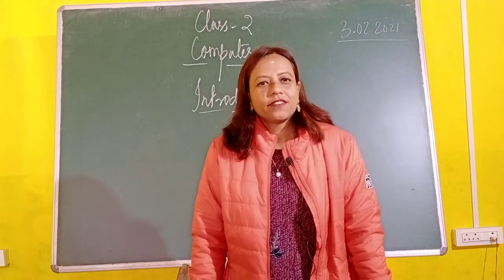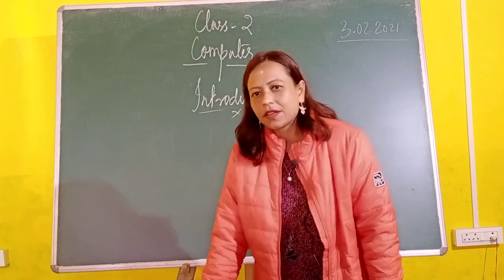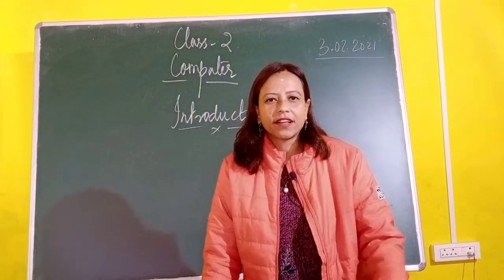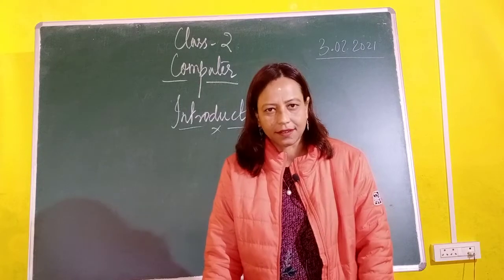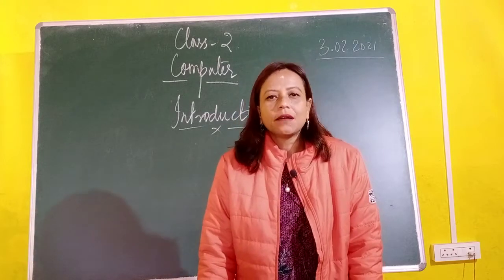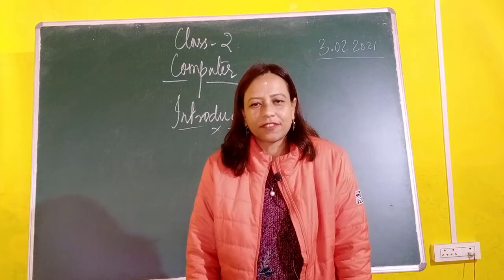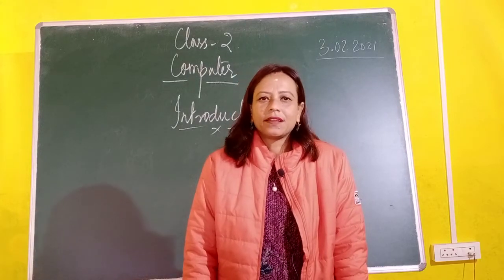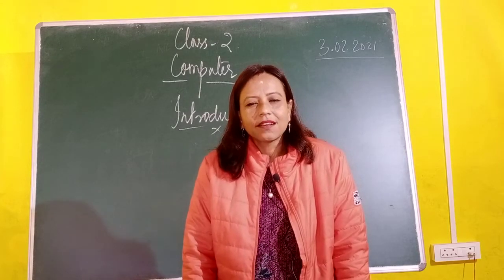Class 2 Computer - Introduction